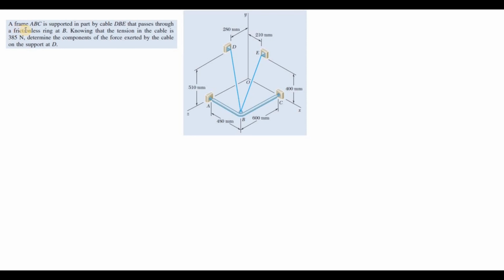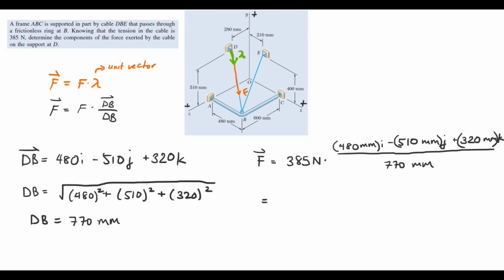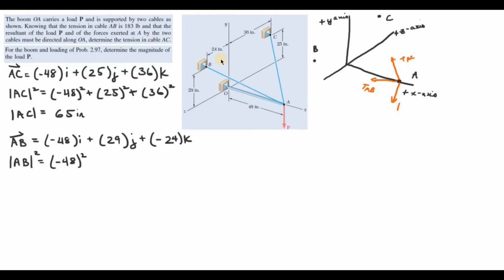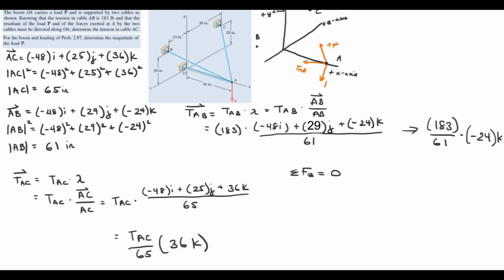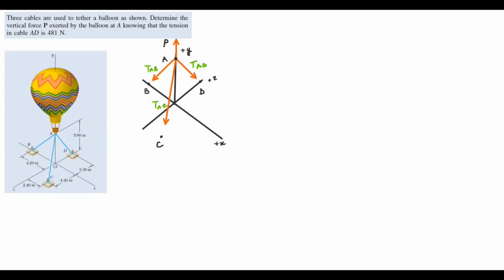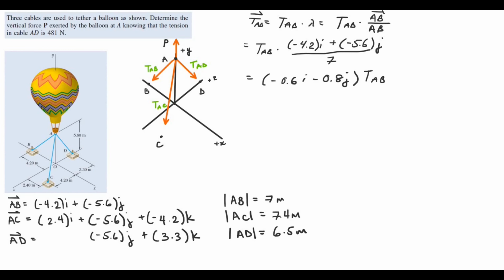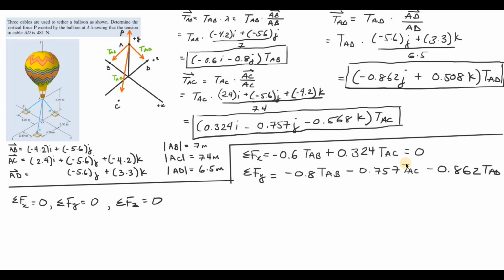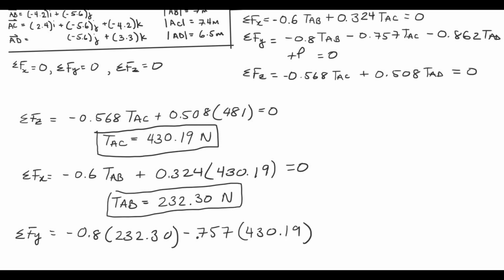[Statics] Equilibrium of Forces in Space (3D Problems) - Part 1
Note: These videos are made under the “Fair Usage” doctrine of US Copy Right Law. The purpose of this video is only for education, comments, and discussion.

In this video, I go over Chapter 2 of Vector Mechanics For Engineers (Statics) - 11th Edition. I cover 3-D problems involving forces and equilibrium in space.

Problem #1 - 0:21
Problem #2 - 3:41
Problem #3 - 11:20